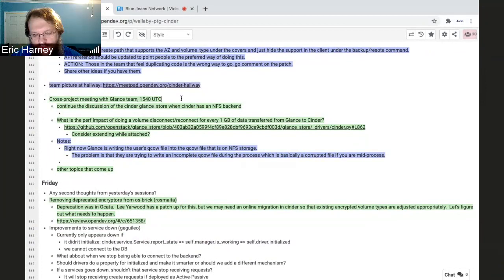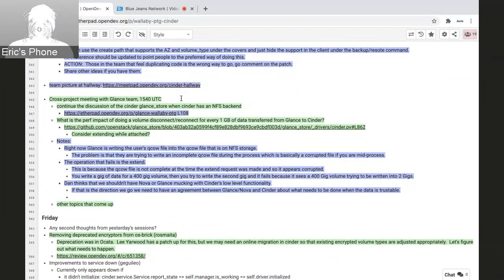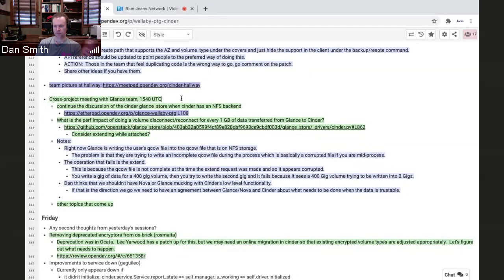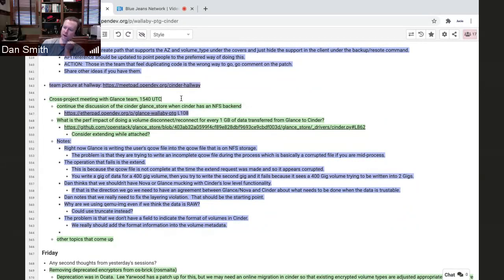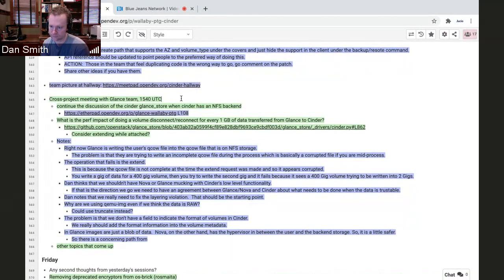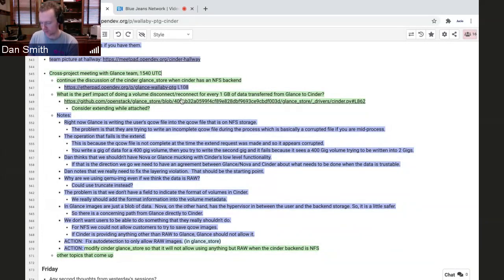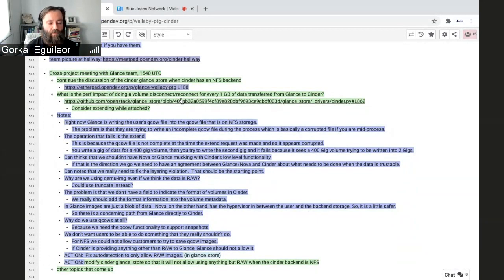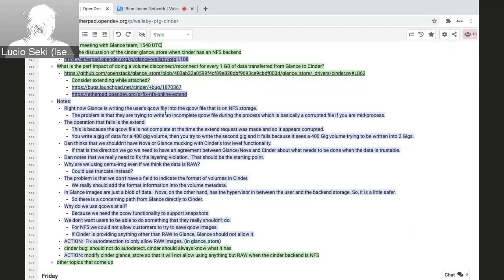Cinder Wallaby Virtual PTG - Day 3 (10/29/20) - Part 3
This is part 3 of the day 3 recording for the Cinder Wallaby Virtual PTG.  Topics include:
    * Cross project meeting with Glance to discuss how to properly handle NFS as a backing store for glance_store.